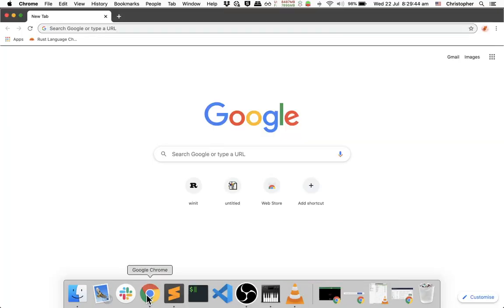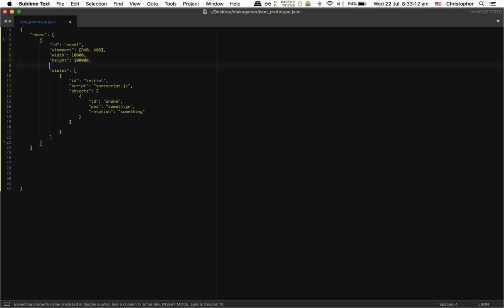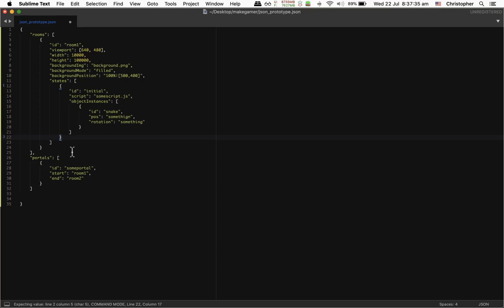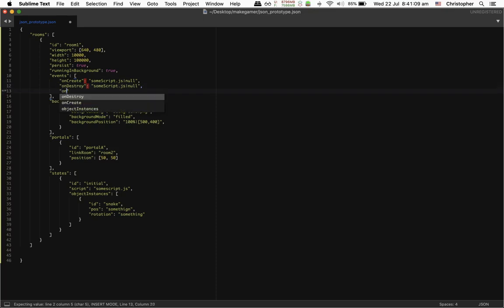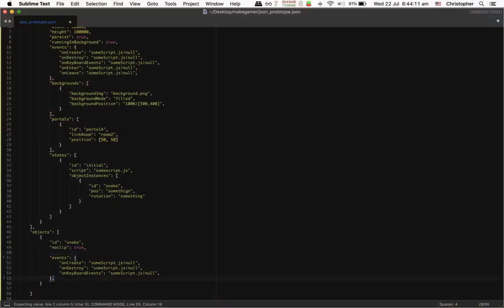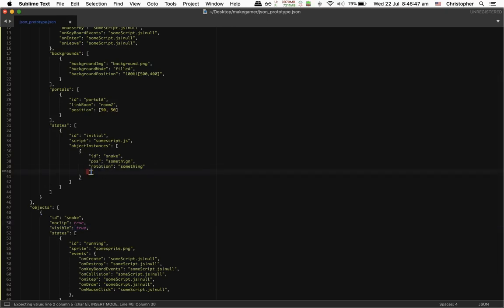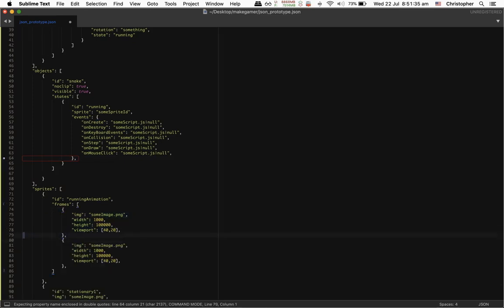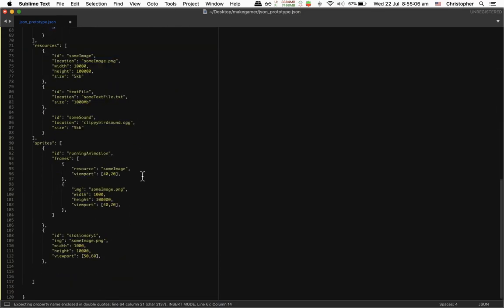003 - Game Design - Making a JSON schema prototype for the Game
Two newbs discuss how to make a JSON schema for the game maker maker thingy